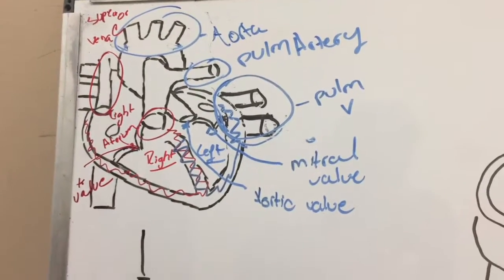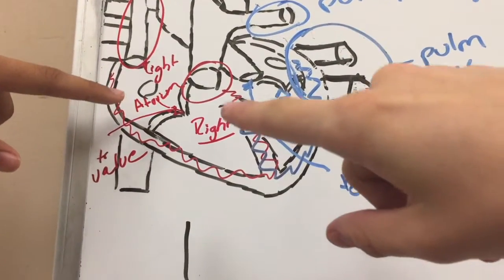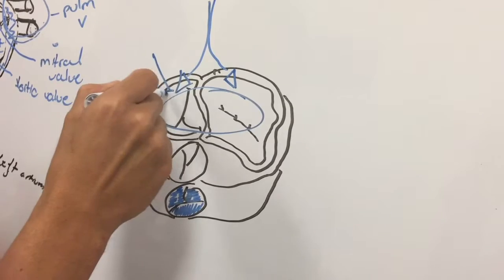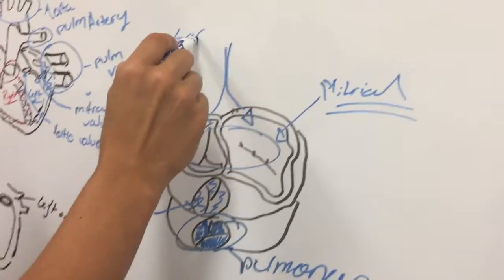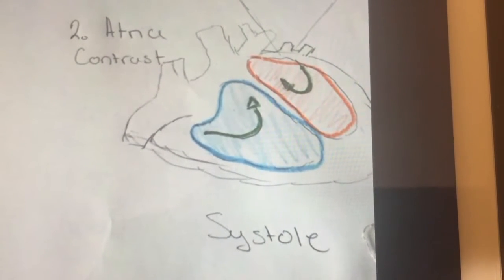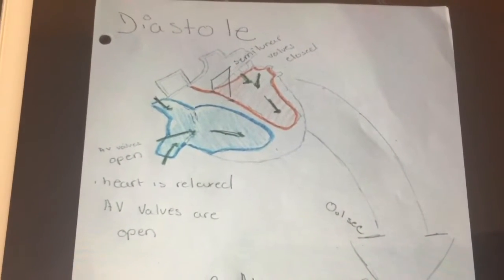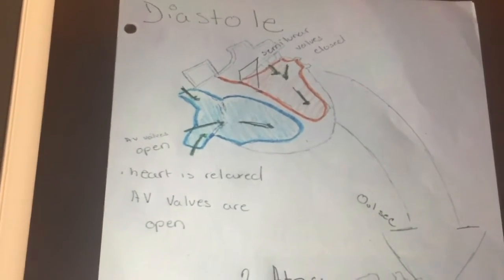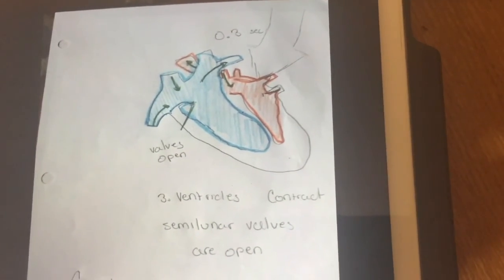Cardiac Cycle Information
Period 1 Ms.Del A Cruz  AS Level Biology
Cardiac cycle
Adonis Florencio
Juan Cardenas
Pabel Alonso
Yoni Ferrer
Kevin llaguno